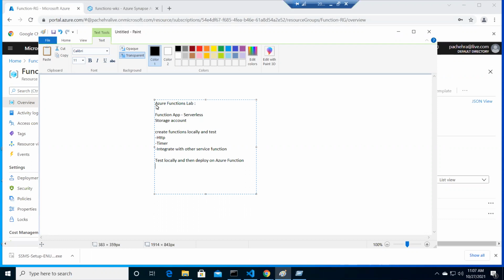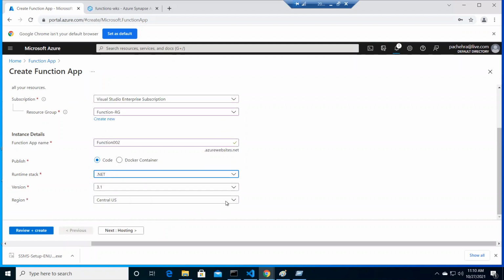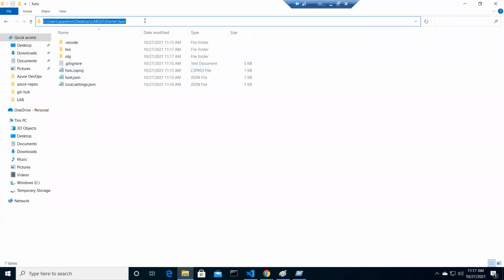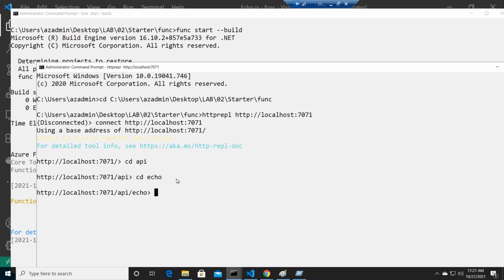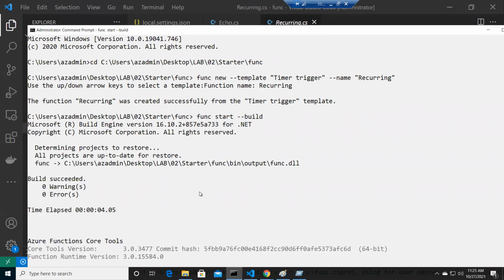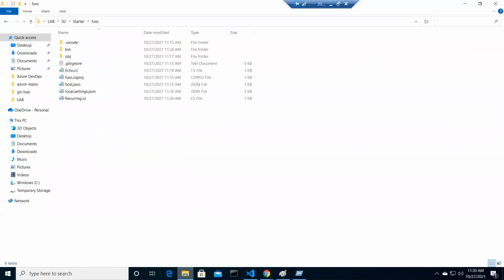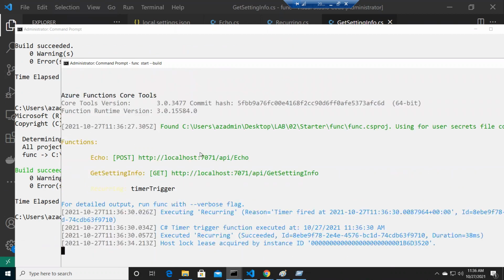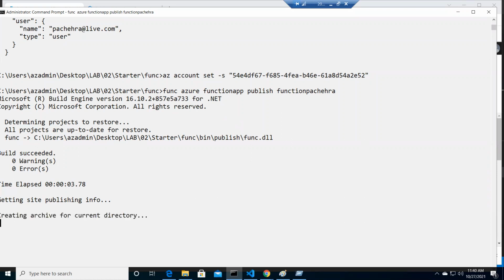Azure Functions Lab